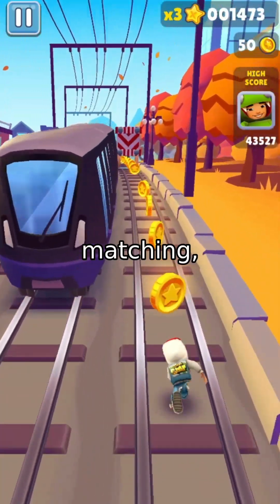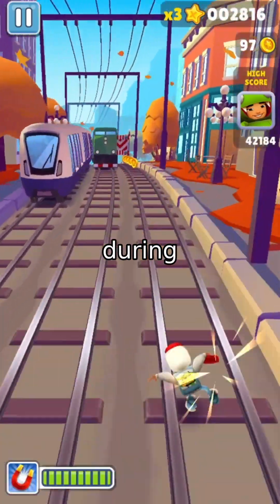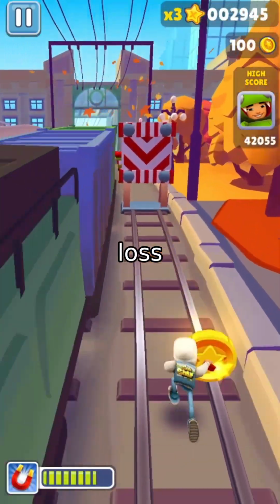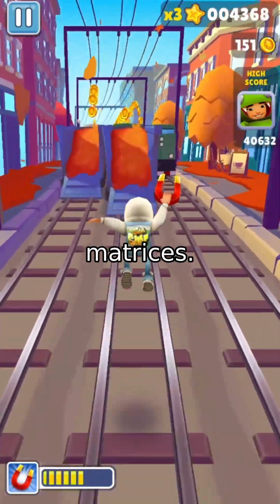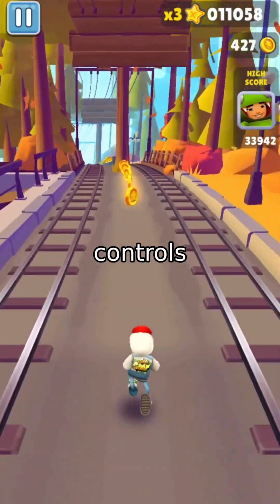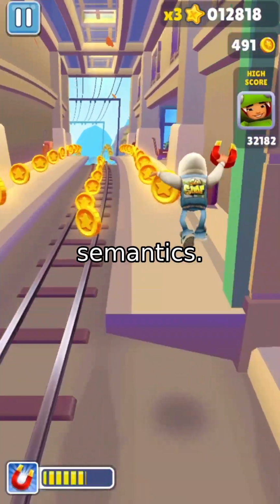Stop Hallucinating! ControlLight Fixes Low-Light AI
🌑 Struggling with dark, noisy photos? Most AI tools force a fixed output or hallucinate details. Introducing **ControlLight**, the breakthrough from NeurIPS 2026 that gives you *continuous control* over low-light enhancement!

In this deep dive, you'll master:
🔹 **Continuous Control:** Dial enhancement strength smoothly from 0 to 1 without artifacts.
🔹 **Retinex Interpolation:** Learn the physics-based math to blend illumination vs. reflectance.
🔹 **Novel Loss Functions:** The "Misalignment-Aware Weighted Flow Matching Loss" prevents structural drift.
🔹 **FLUX + LoRA:** How to fine-tune FLUX.2-klein-9B for precise restoration.
🔹 **Light100K Dataset:** Building continuous supervision for generative models.

🧠 **Level:** Advanced/Intermediate AI Research & Development. Perfect for developers working with **FLUX**, **LoRA**, and **Diffusion Models**.